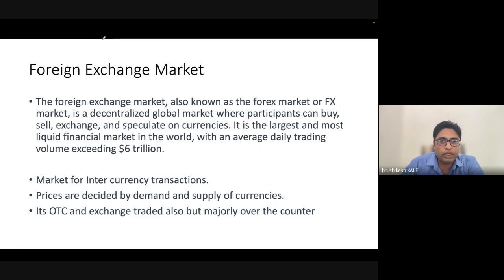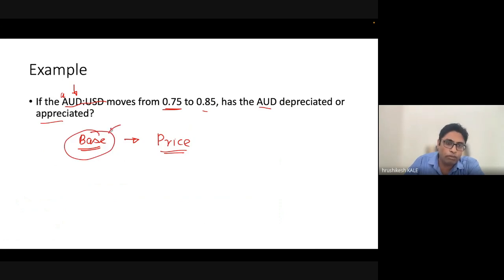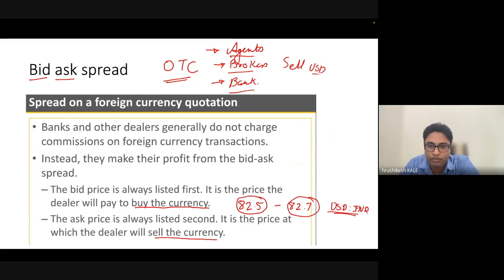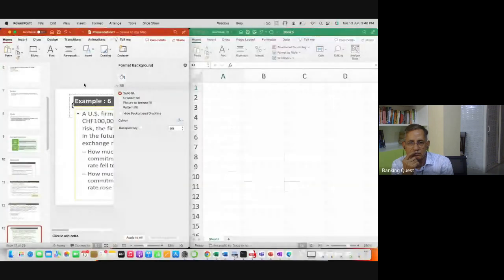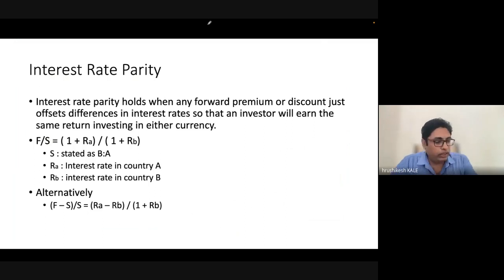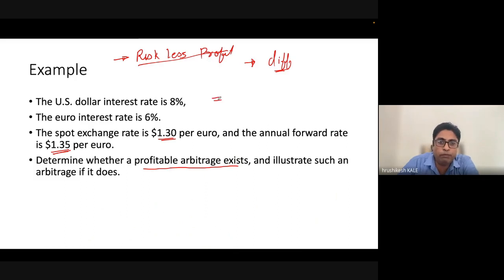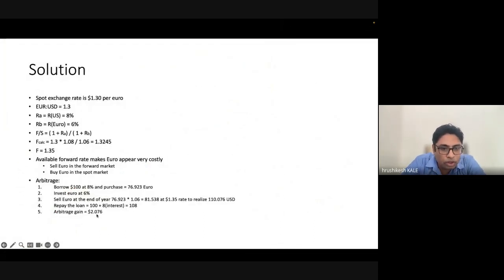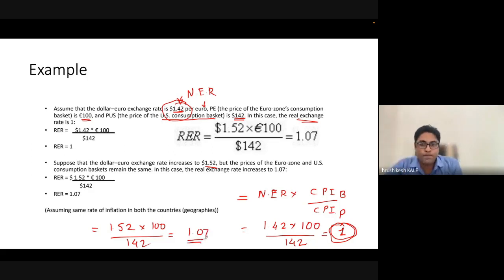Foreign Exchange Market: Banking Quest' FRM coaching session by Mr Hrushikesh Kale, FRM.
Banking Quest announces online coaching for FRM (Financial Risk Management) - Level 1 exams:-

Period : 9 July to 14 October, 2023

Duration : 100 hours

Days of coaching : Every Sunday + 2nd & 4th Saturdays.

Timings : 2 pm to 7 pm

Program Fee

Rs 25000 + GST (4500) = 29500

Referral Bonus
Rs 2000 per referral.

Orientation Session class

On June 24th 2023  at 11 am to 12 noon.
On July 1st  2023 at 11 am to 12 noon
On July 2nd 2023 at 11 am to 12 noon

Registration Process

Methodology and Assessment

Faculty: Certified FRM corporate professionals.

-Recording of sessions if a participant is not able to attend due to any reason.

-Case studies.

-Notes and reading material.

-Short quizzes on the session using the latest technology.

-Periodical test papers.

-Personalized mentorship and motivation sessions.

TILAK GULATI
Chief Executive
Banking Quest
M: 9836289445